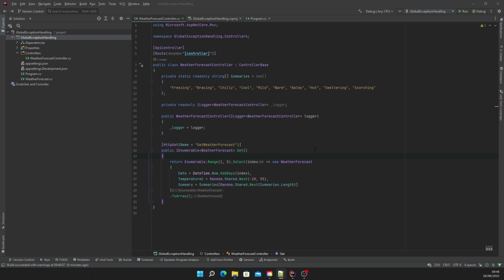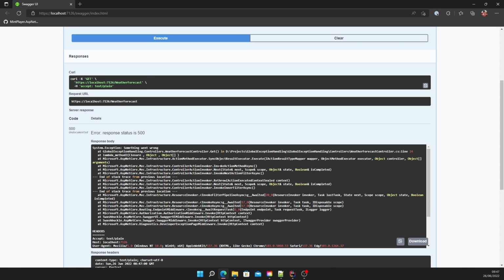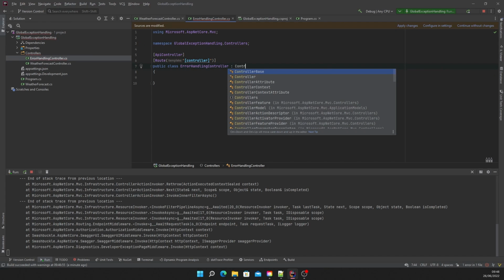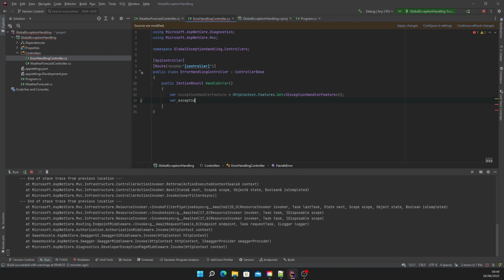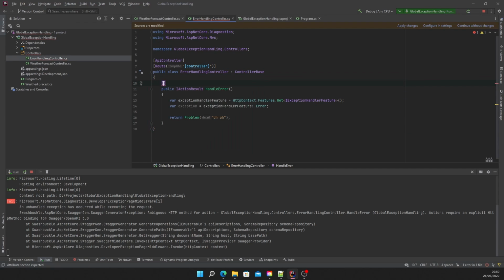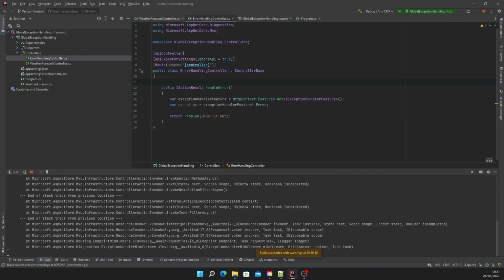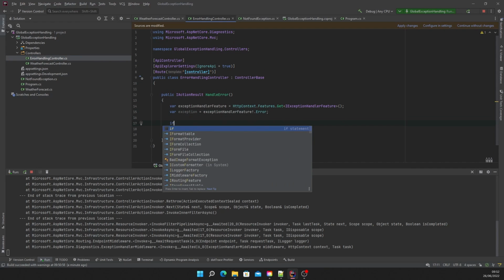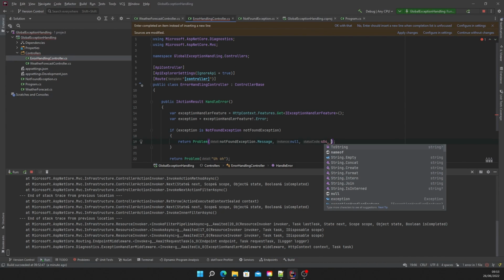C# Makes Global Exception Handling Super Easy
Hi guys and welcome to this video where I show you all a better way of handling your global exceptions in C# !!